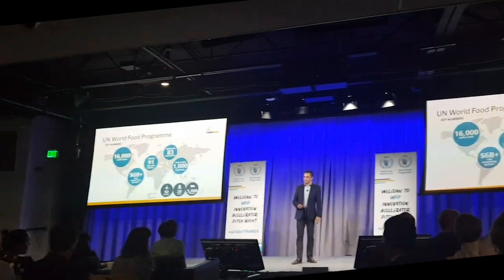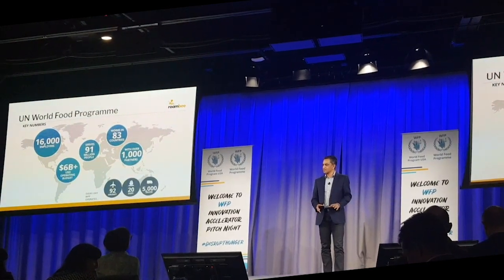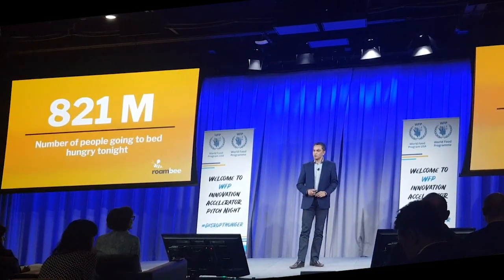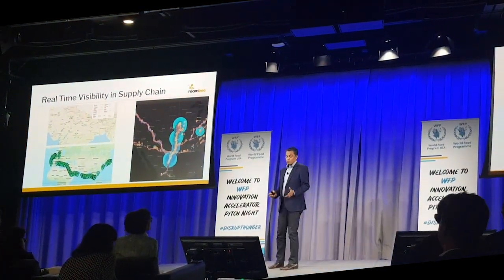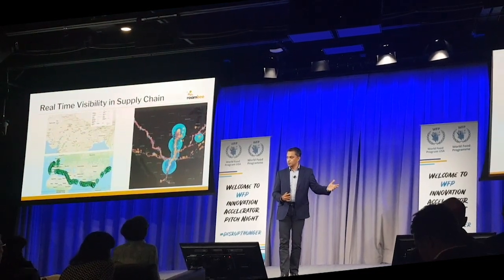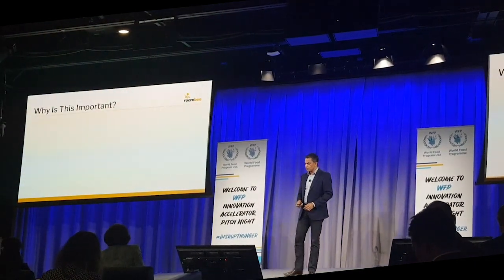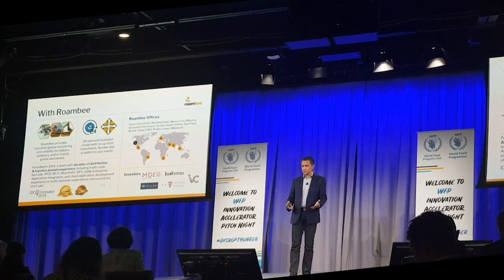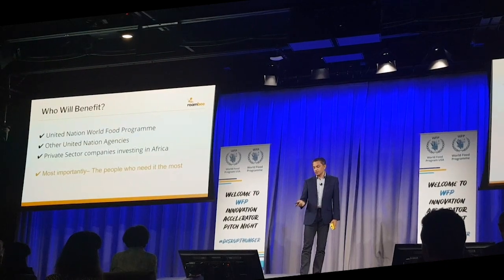Roambee at the United Nations World Food Programme | Google HQ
Our Responsible Rebel Santosh Takoor presenting Roambee’s 'technology for change' offering at the United Nations World Food Programme happening at Google's HQ.

Roambee is striving hard to enable World Food Programme's vision to eliminate world hunger by 2030 by bringing predictability in their supply chain in harsh African environments.

Stay updated on the latest in technology, trends, news, our keynotes, webinars, and much more. Join us as we explore the forefront of supply chain innovation.